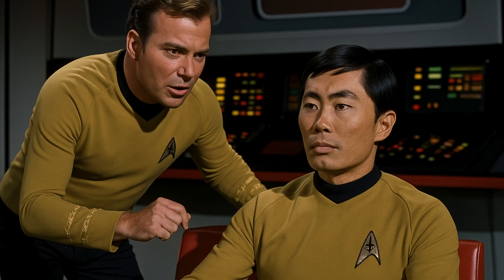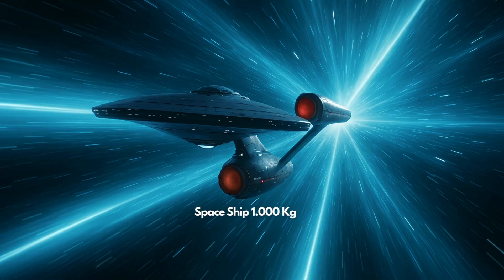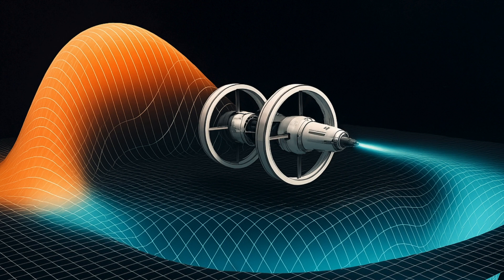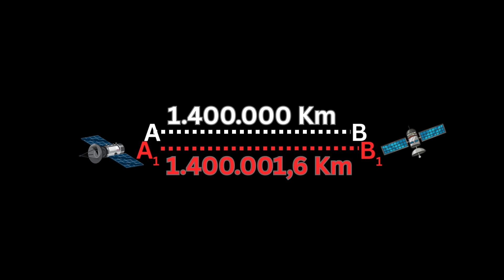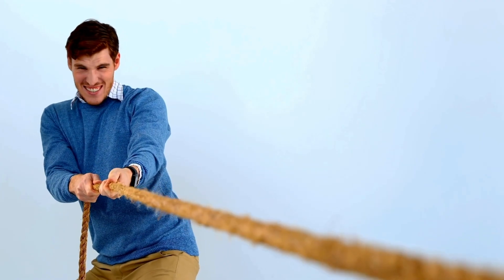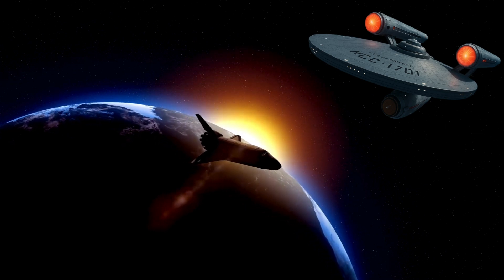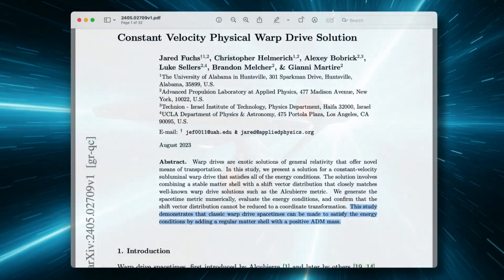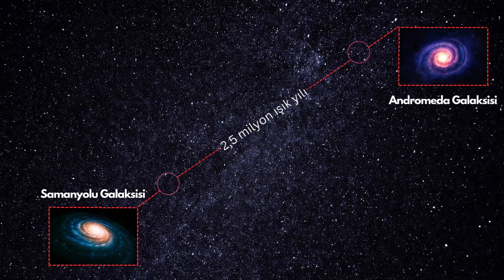FIRST STEP TO WARP ENGINES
As thrilling as it is to hear Captain Kirk command his officer Mr. Sulu in the Star Trek universe, “Take us to warp factor five,” things look quite different when we step out of science fiction and return to our own reality. Surpassing the speed of light is not merely a technical issue; it brings along fundamental problems such as violations of causality, unsolved mathematical complexities, and above all, the need for negative energy — a substance whose very existence has yet to be confirmed.

But now, we may be talking about a breakthrough that could change everything. Scientists might have developed a model capable of generating the warp effect without requiring negative energy — yes, using only the positive energy we know of, even something as mundane as the fuel powering your car engine.